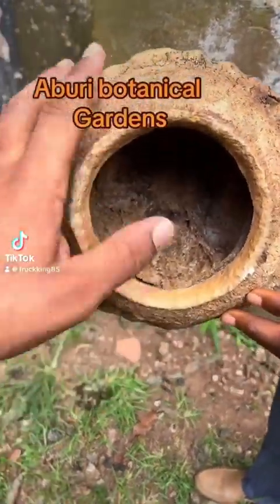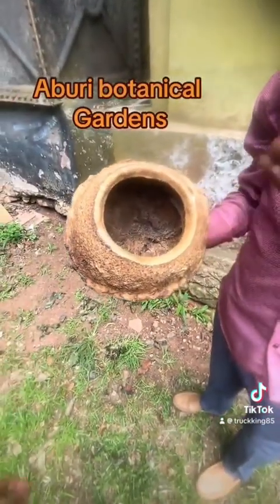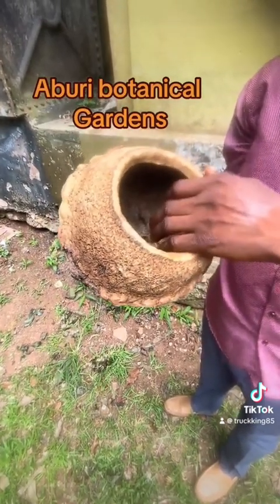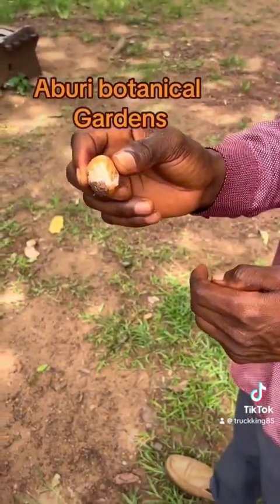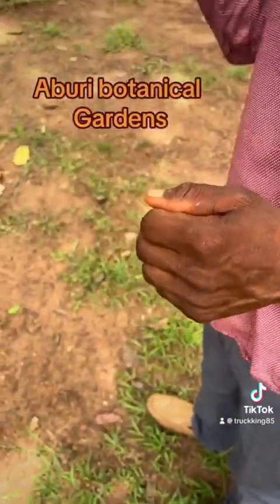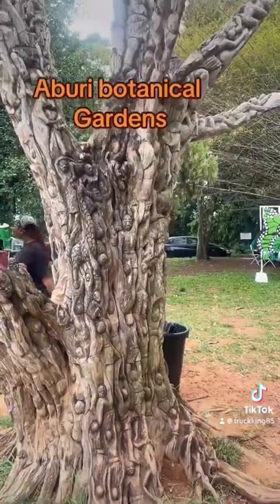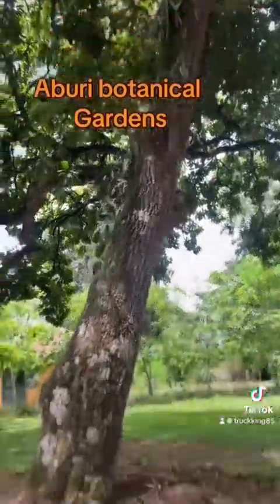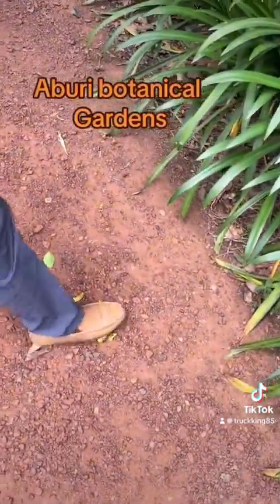Aburi botanical garden